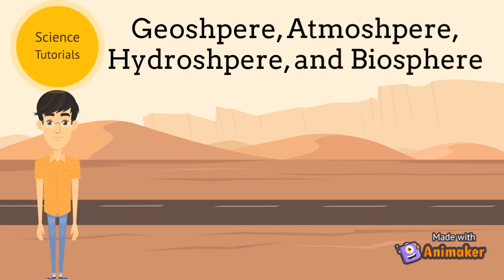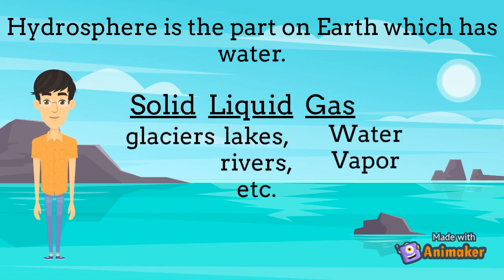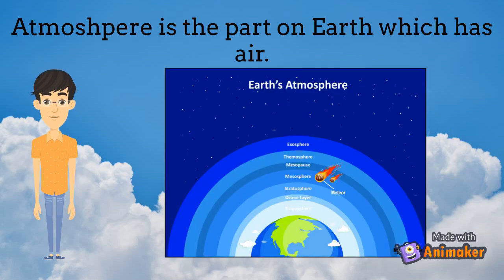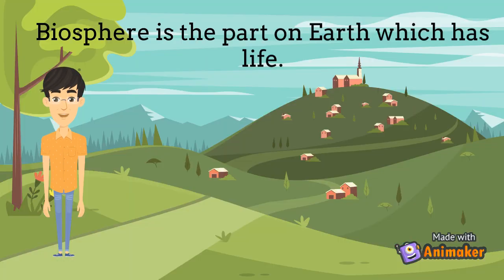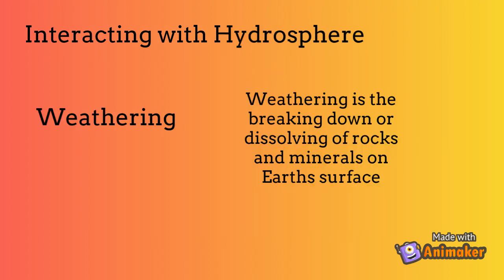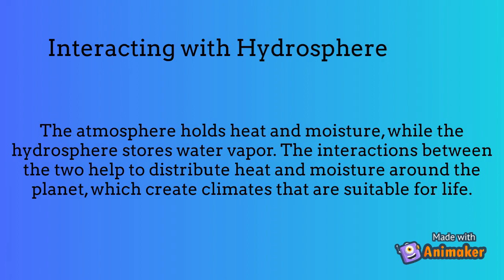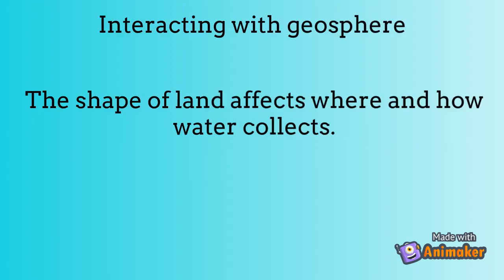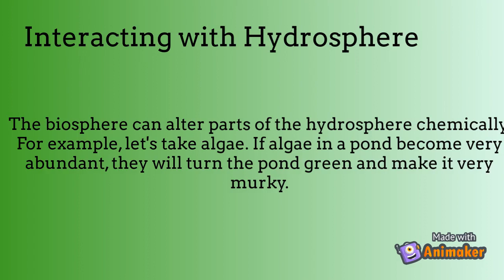4 Main Parts of Earth-Geosphere,Hydrosphere,Atmosphere, Biosphere|Aswin Tutorials|Science Tutorials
climatechange - Climate Change

I am going to tell you about the four main parts of Earth which are the Geosphere, Hydrosphere, atmosphere, and biosphere. I am going to explain each one to you and tell you how they interact with the other spheres.